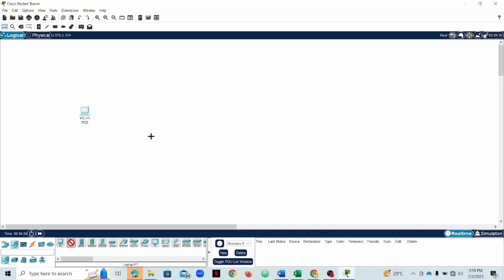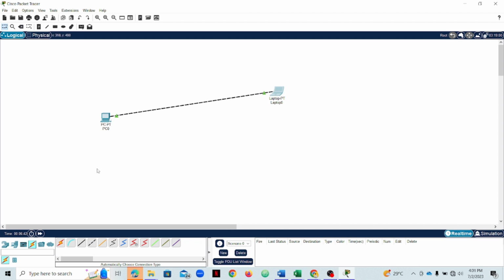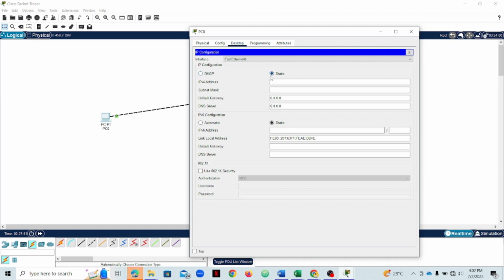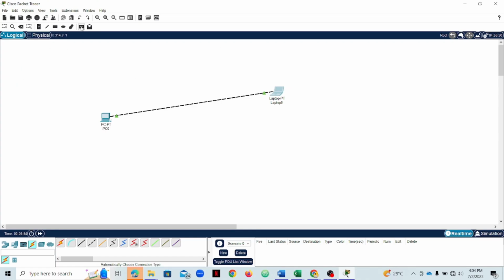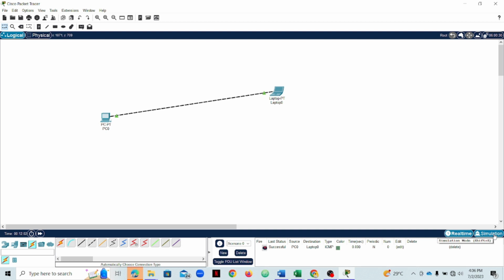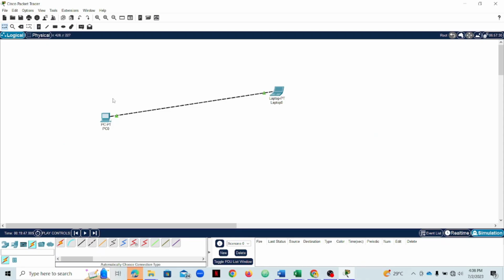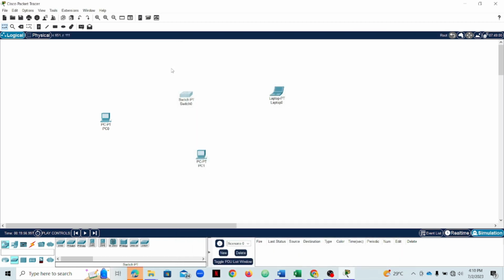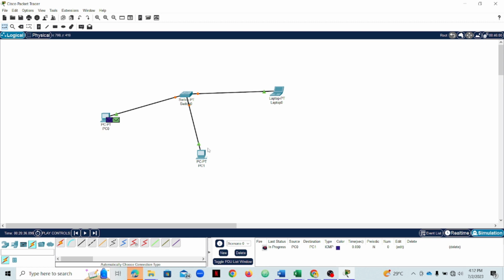Peer to Peer Lan Connection Using Cisco Packet Tracer